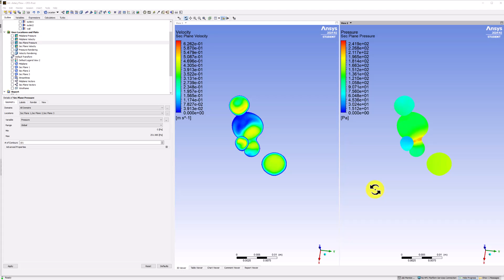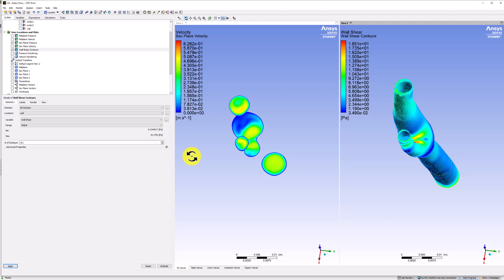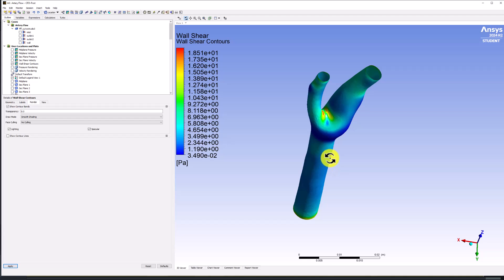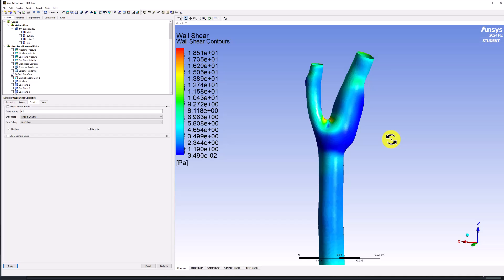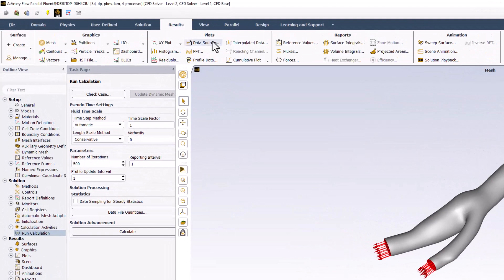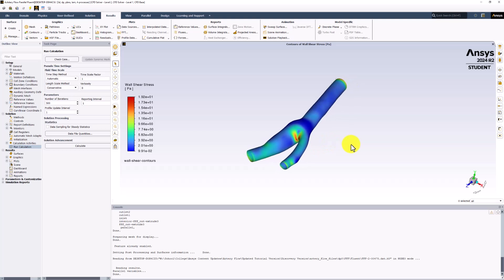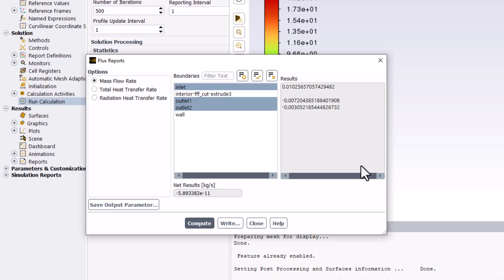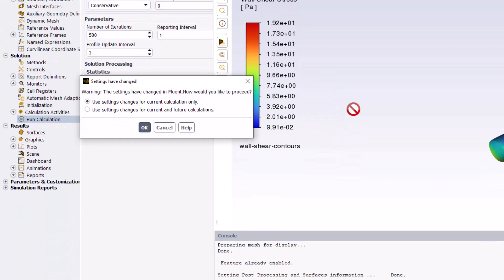Numerical Results: Wall Shear and Mass Flux | Steady Flow in an Artery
This video contains a tutorial of the post-processing using wall shear contours and mass flux reports for the Ansys Fluent learning module